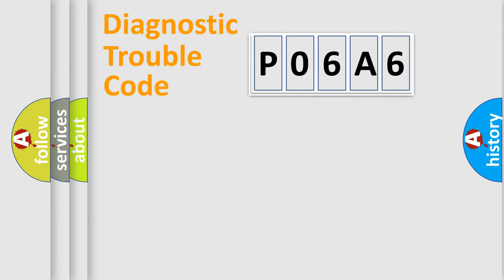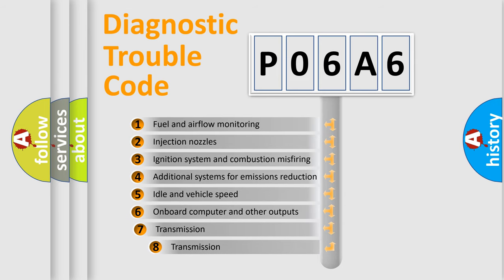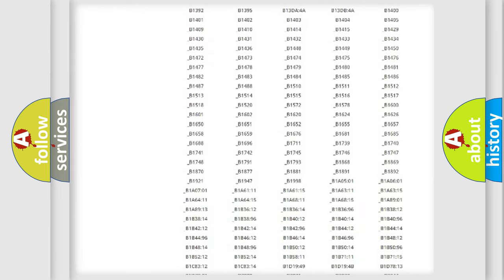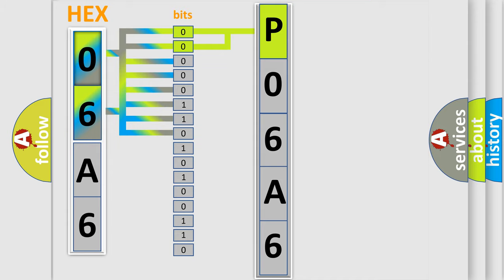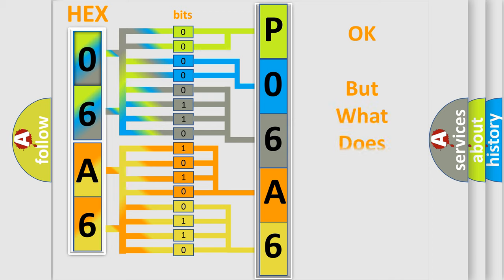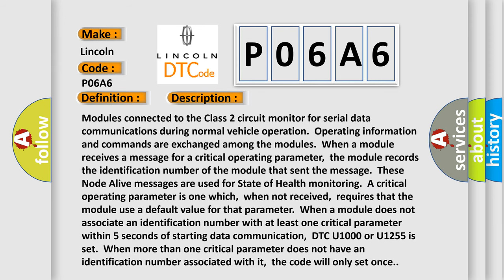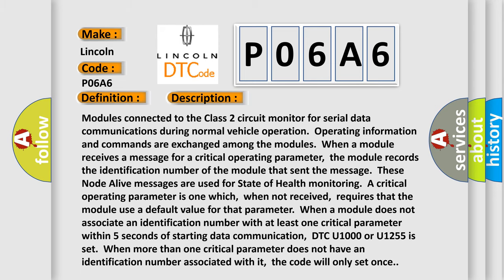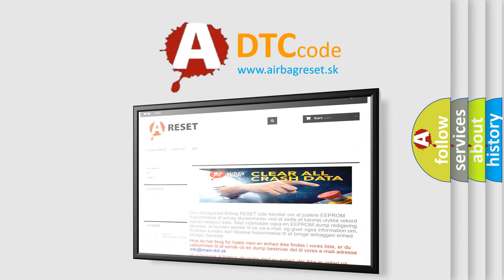DTC Lincoln P06A6 Short Explanation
Contents:
0:21 Basic DTC analysis according to OBD2 protocol standard.
1:48 Insight into programming
2:58 A diagnostically understandable description of the Diagnostic Trouble Code
3:05 Basic error definition

Make:
Lincoln
Code:
P06A6
Definition:
Class 2 Communication Malfunction
Description: